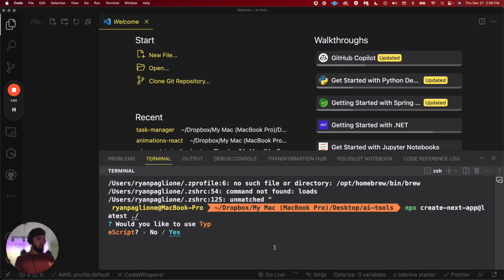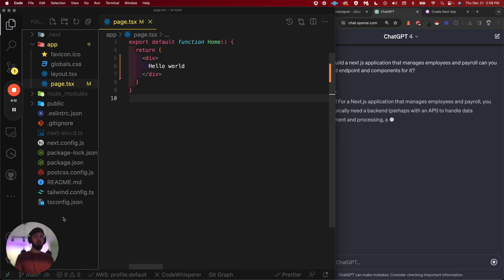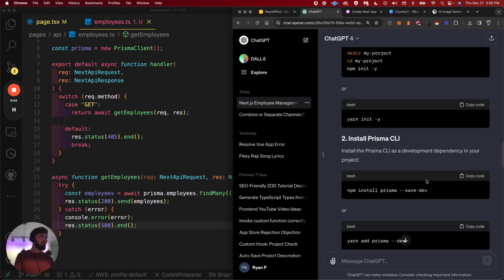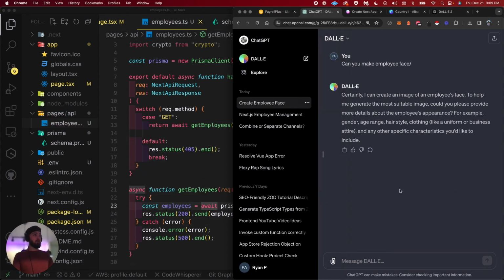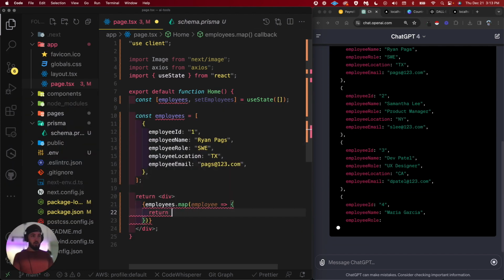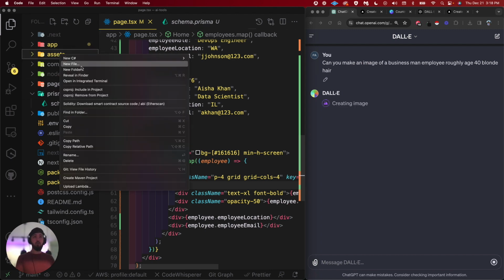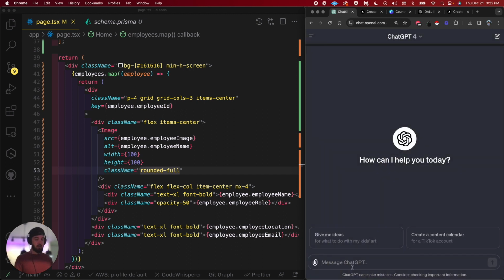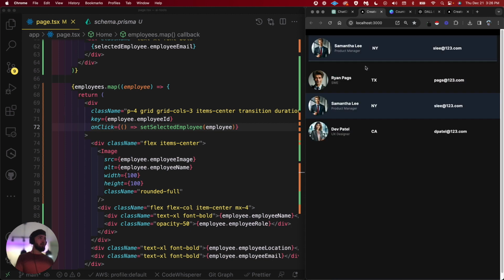Use AI to be a MORE PRODUCTIVE engineer